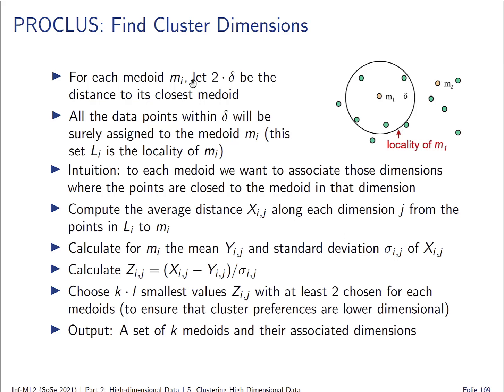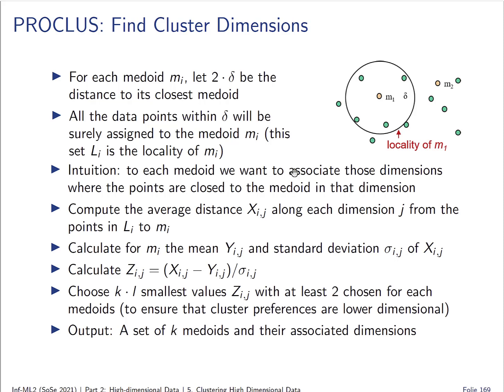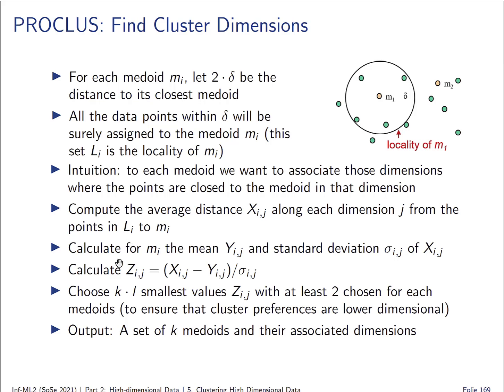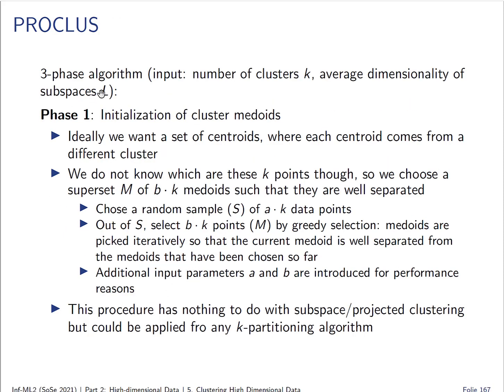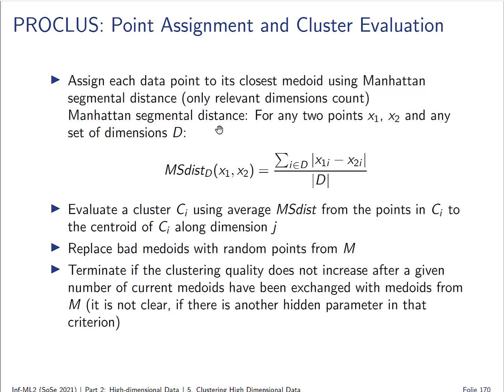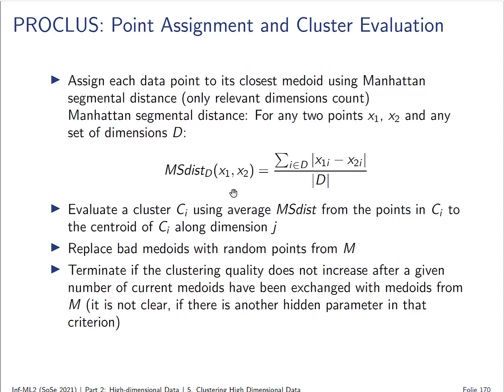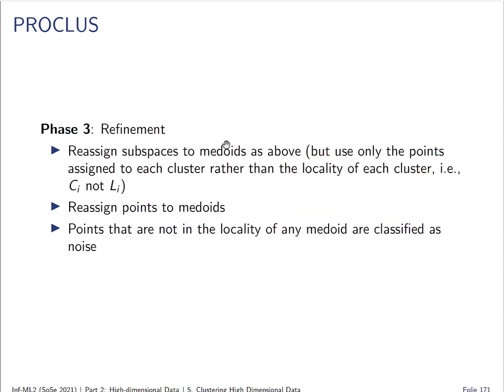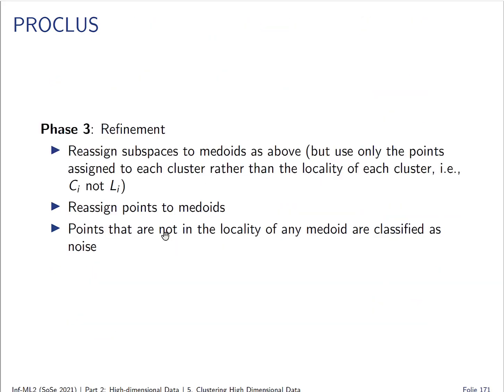02 HDD 05 04